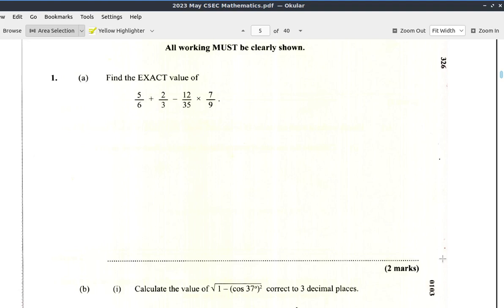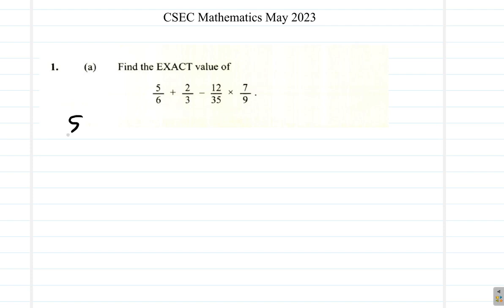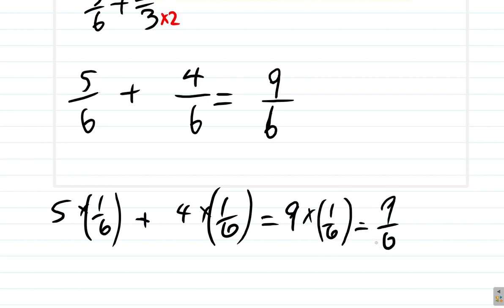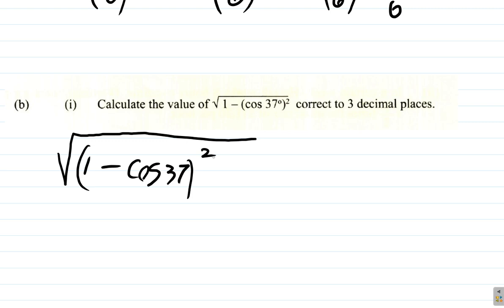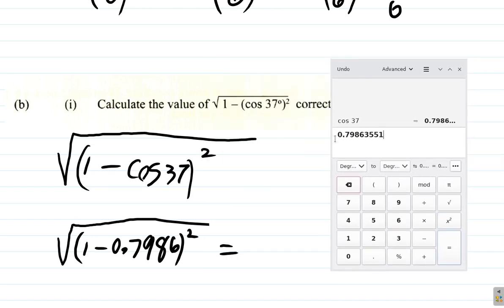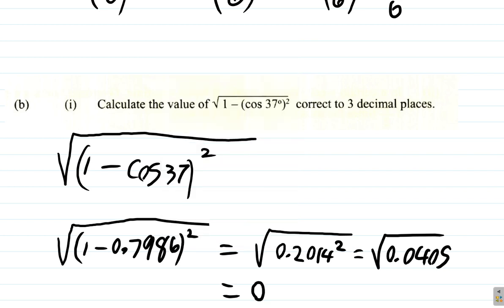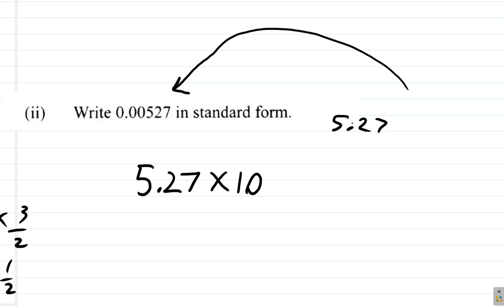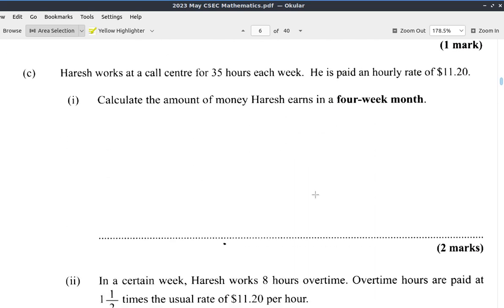May 2023 Question 1ab CSEC Mathematics Past Paper Solution